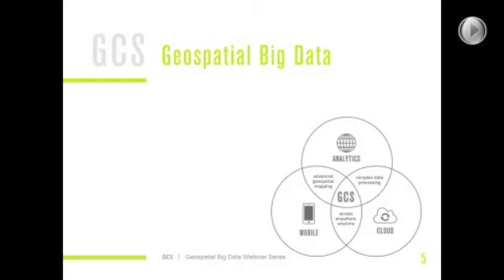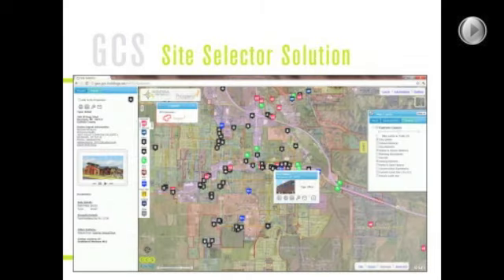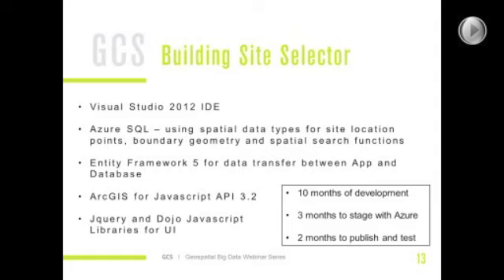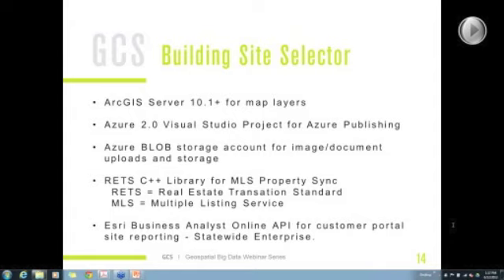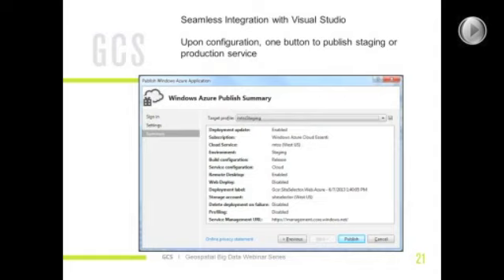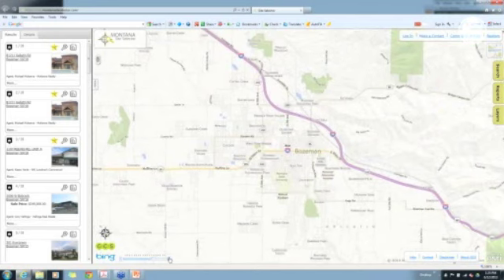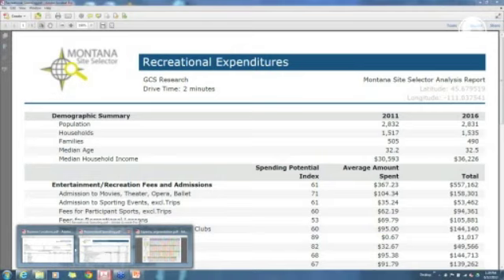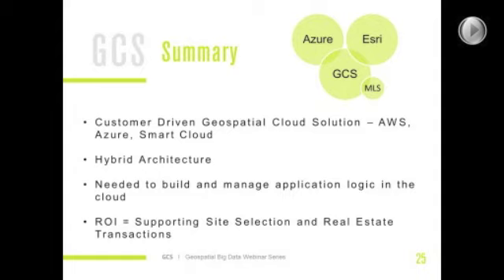Geospatial Big Data: The Fusion of Location Analytics, Mobile Platforms and the Cloud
The Fusion of Location Analytics, Mobile Platforms and the Cloud

Organizations with multiple large geospatial databases are under increased pressure to manage, process and analyze data more efficiently and serve intelligent information out to personnel wherever they work. This webinar will teach you how to leverage advanced location analytics, mobile platforms and cloud technologies so your organization can streamline big data workflows and deliver location-based information to the entire enterprise or the public anywhere all the time. The webinar will feature a demonstration of Montana Site Selector, a cloud-enabled web-based geospatial solution created by GCS for economic and business development.

Webinar Take-Aways
• Develop a next-generation, web-based GIS enabled through the Cloud
• Streamline complex workflows with advanced location analytics
• Derive meaningful intelligence from multiple disparate data sets
• Deliver business insights to personnel and the public via the mobile devices they use every day

More Details
Montana Site Selector is online solution that makes land information from multiple databases accessible in an intuitive map format by processing complex geospatial queries submitted by users via computers and mobile devices. GCS consolidated all geospatial data processing functions into a web-based GIS application running in the Microsoft Windows Azure Cloud. Deployment on the Azure cloud means better application performance, never risking downtime from power outage or server crash, and scalability to an unlimited number of users without slowing down the application.

Speakers
Dr. Alex Philp, GCS, President and Founder
Fred Spataro, GCS, GIS Systems Engineer
Kevin Corbley, Moderator